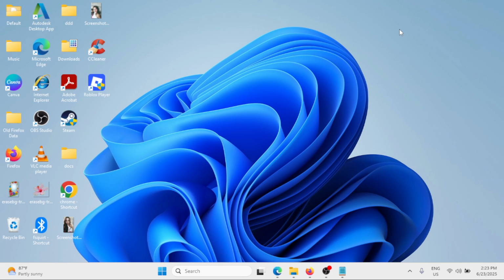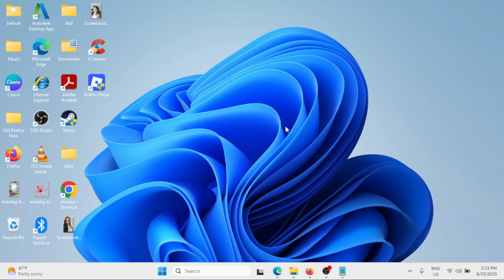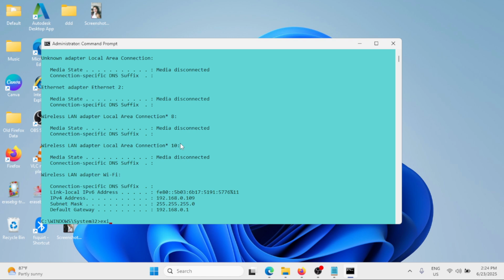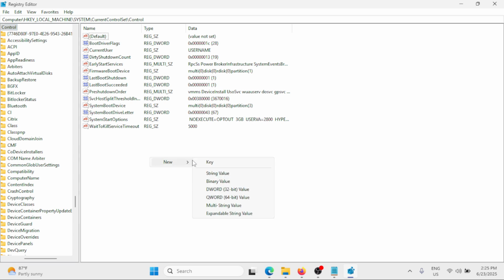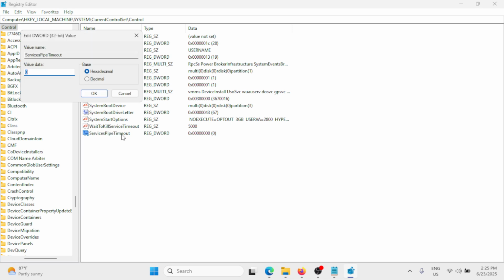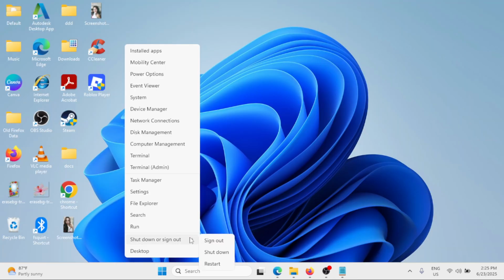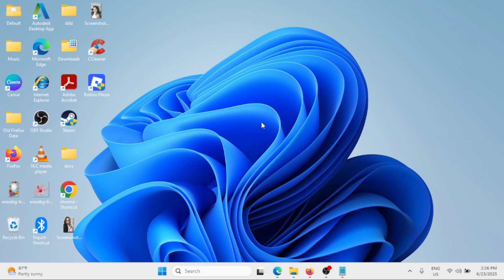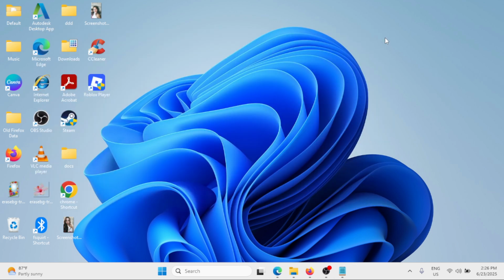How To FIX "Error 1053 Windows Update" - GUIDE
How To FIX "Error 1053 Windows Update"

Getting Error 1053 when using Windows Update or starting services? This guide provides step-by-step solutions to resolve the issue by checking service settings, modifying registry entries, and repairing corrupted system files. Follow along to fix the error and restore normal update functionality on your Windows 11 PC.

commands:

ipconfig /renew

registry path:
HKEY_LOCAL_MACHINE\SYSTEM\CurrentControlSet\Control